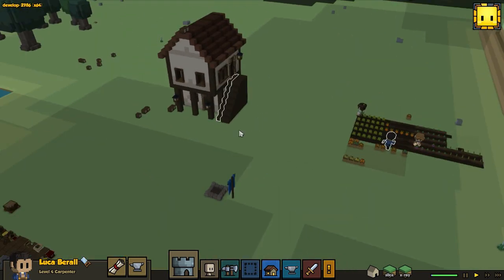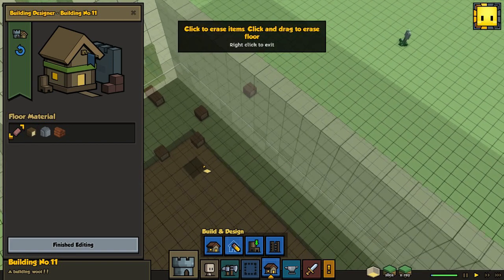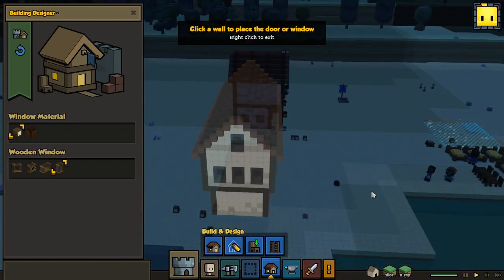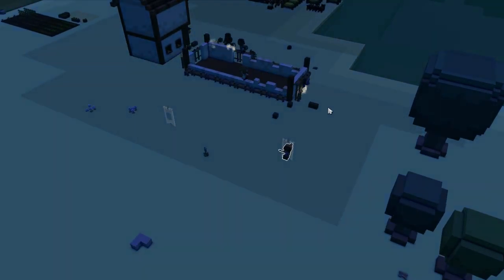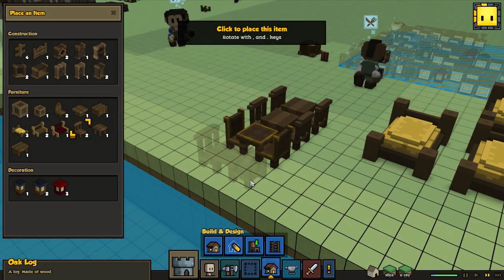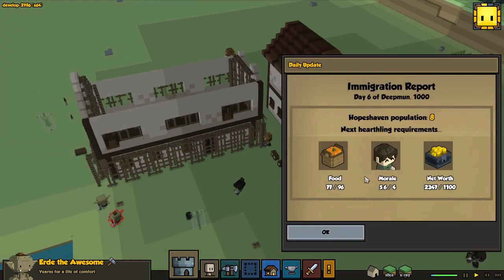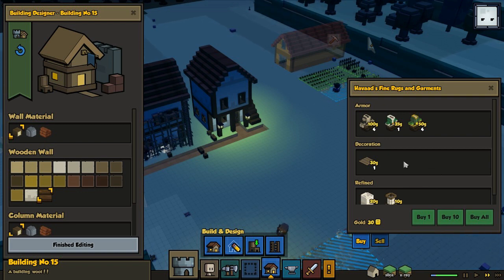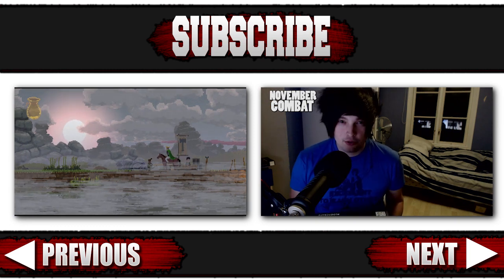StoneHearth Gameplay | Alpha 14 | Building the Town | Ep 2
Expanding Town with a Big New House for Housing many Hearthlings in StoneHearth
New threats in Alpha 14 from the Wilderness in form of Entlings and Stone Elemental's try to invade our Town.